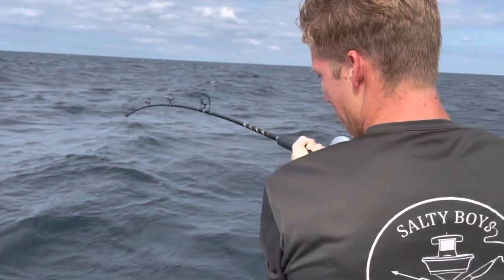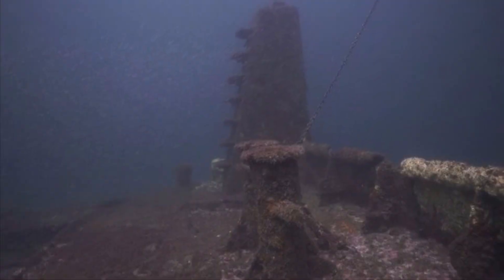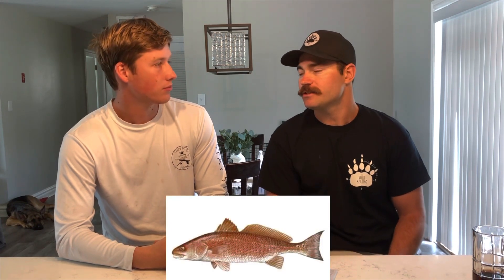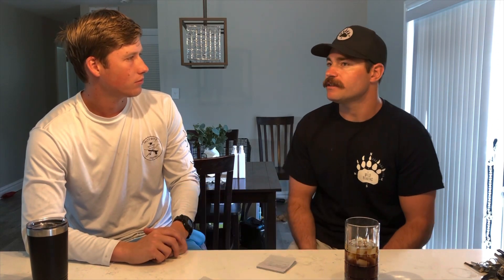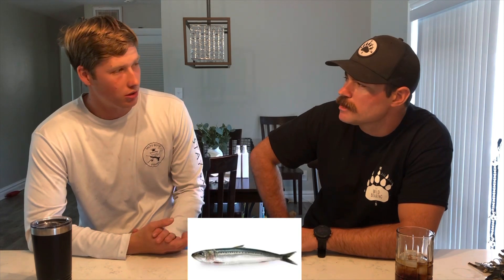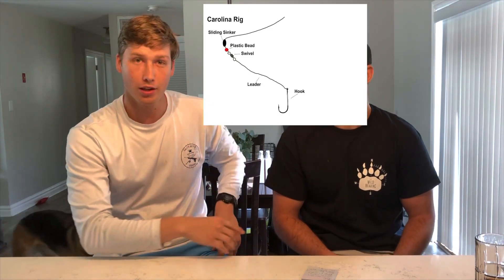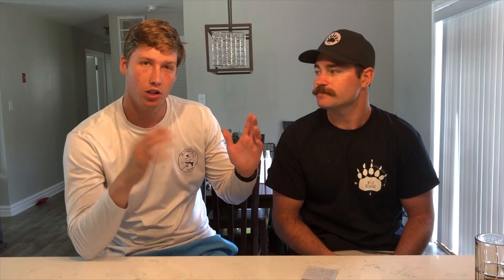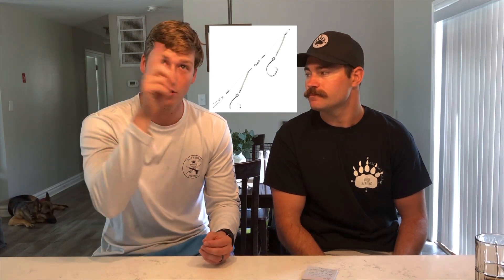Bottom Fishing: The Basics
Daniel and Bj from “The Wild Bearing” talk a little bit about bottom fishing. Just brushing over tactics and target species in the area. If you have any tips or tricks feel free to drop it in the comments below!

Thanks for checking out Salty Boys Fishing! This is the official account for premier fishing!